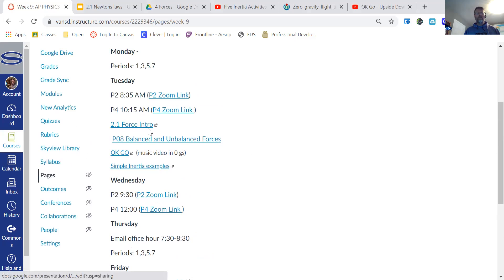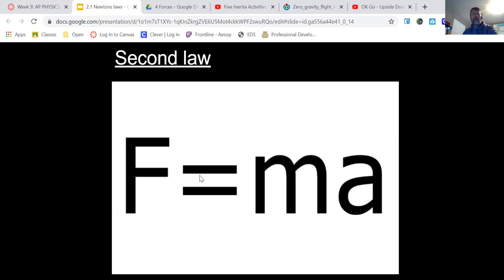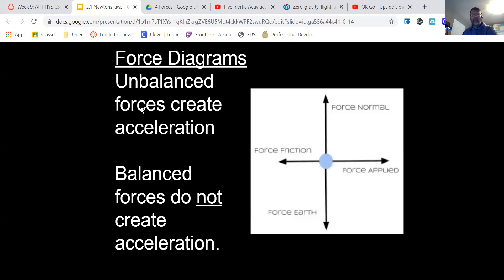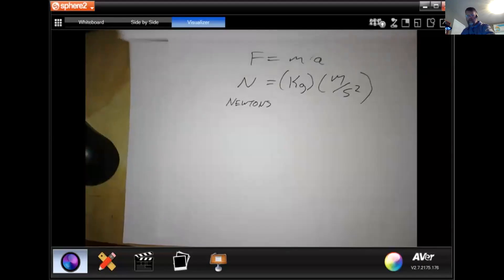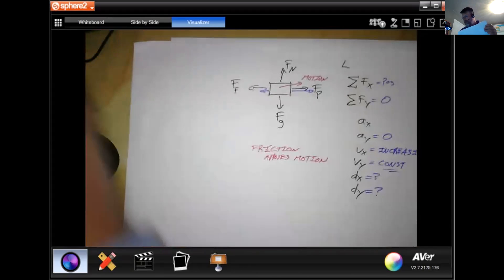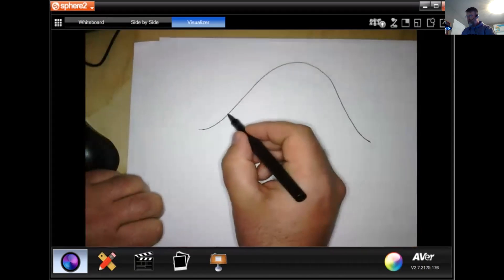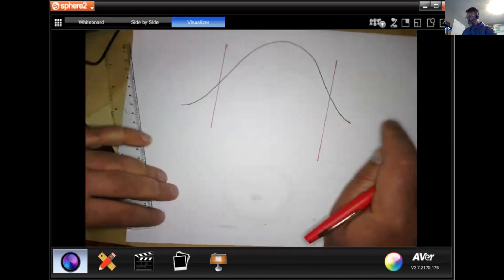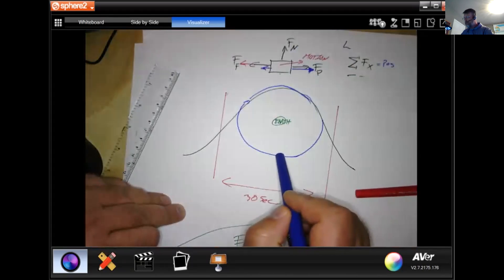2 1 Newtons Laws